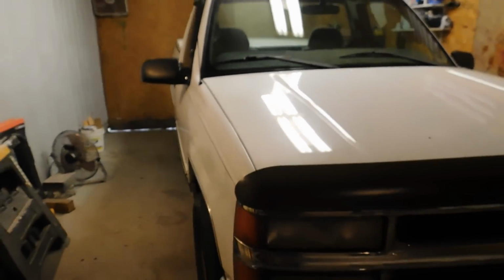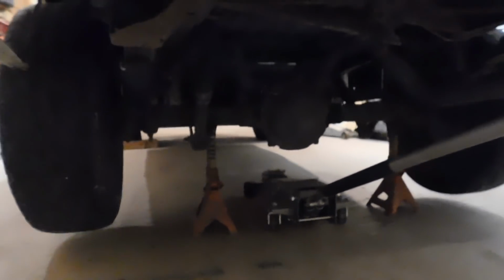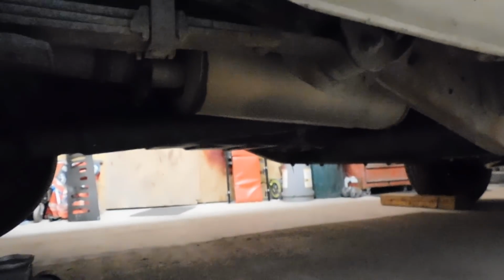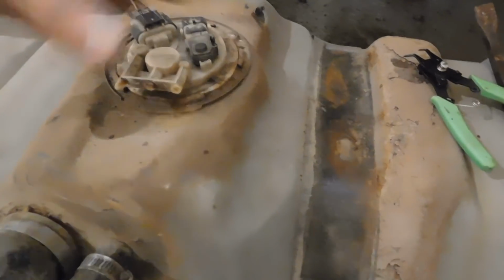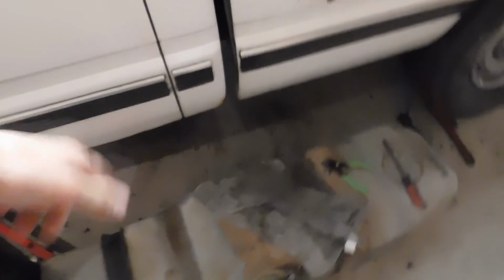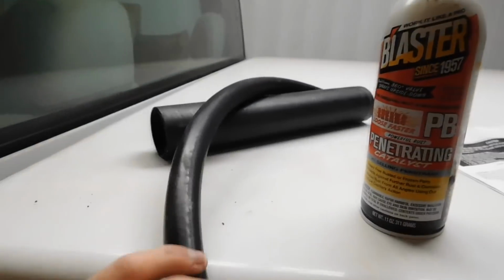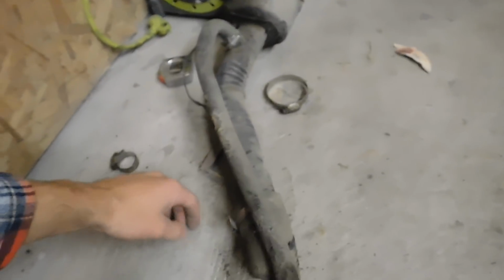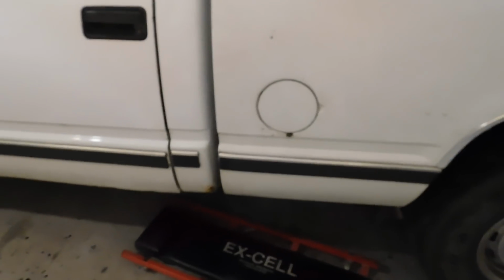Fuel pump replacement 1998 gmc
Good times in the shop changing the fuel pump!